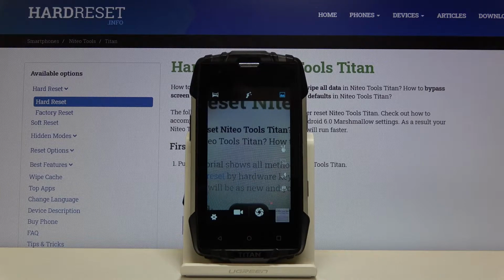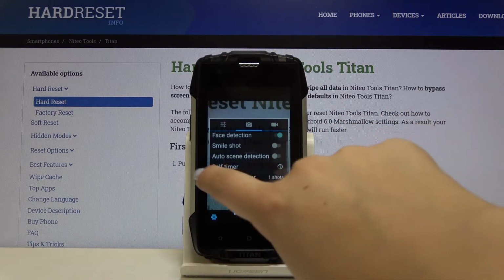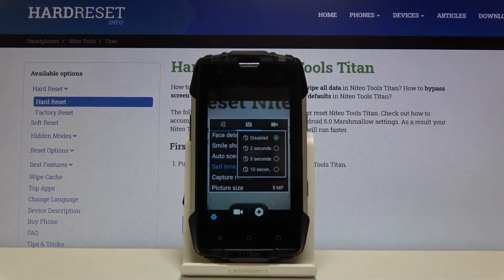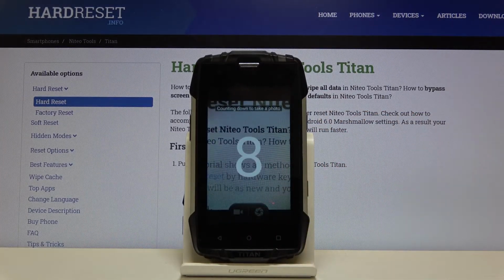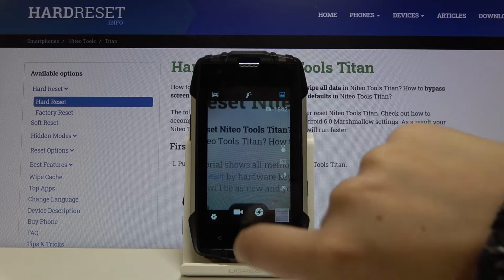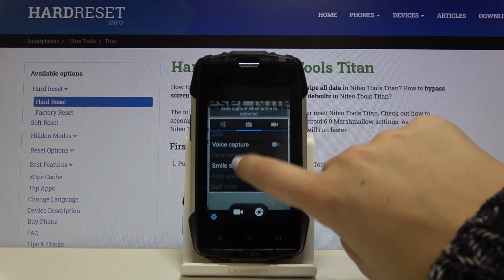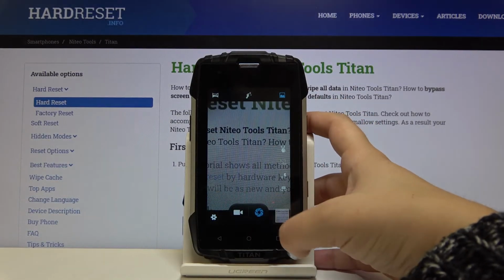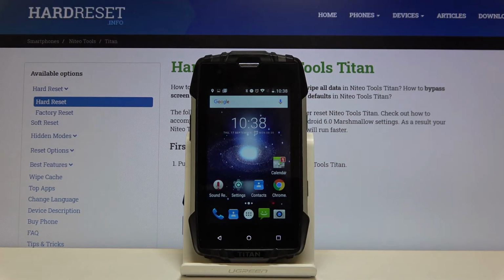How to Activate Camera Timer in Niteo Tools Titan – Photo Delay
Learn more info about Niteo Tools Titan:
We’re presenting the short video instruction, where you can find out how to take a picture with little delay on your device. By using these simple tricks, you will be able to discover all Camera Settings and set up a Camera Timer with ease. In addition, you will learn many of the secret functions of your phone.

How to set up Camera Timer on Niteo Tools Titan? How to manage Camera Settings in Niteo Tools Titan? How to use Camera Timer in Niteo Tools Titan? How to add Camera Timer in Niteo Tools Titan? How to adjust Camera Timer on Niteo Tools Titan?